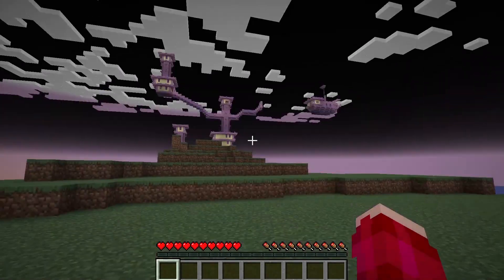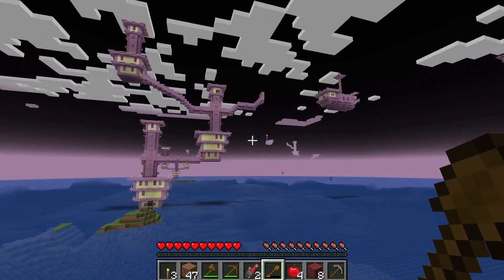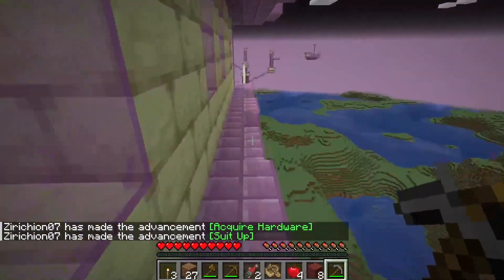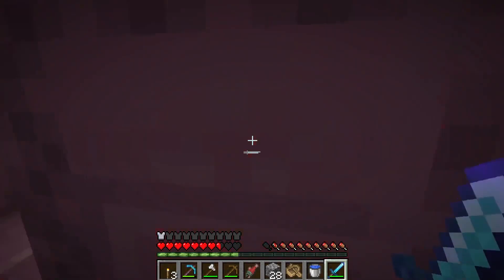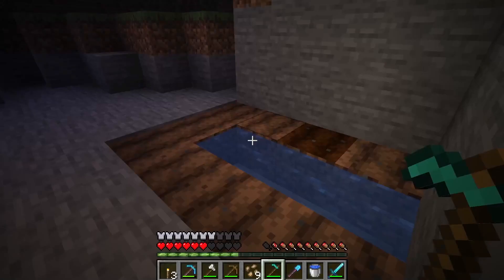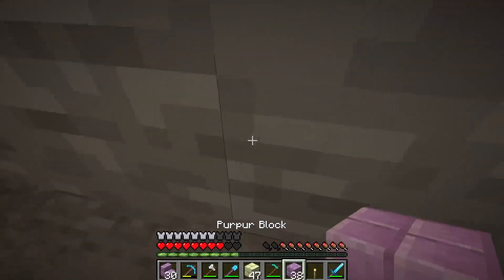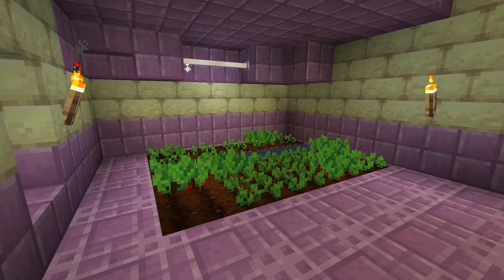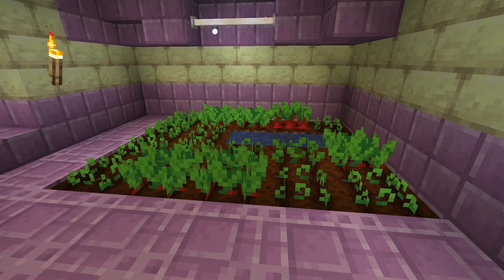5 days in the End Highlands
In this episode I am spending 5 minecraft days in the end highlands.
I honestly don't know why I decided to do this video, except for the part that it seemed fun, and it was.